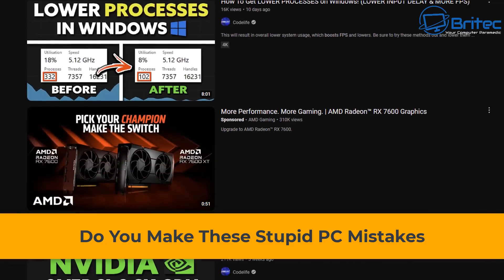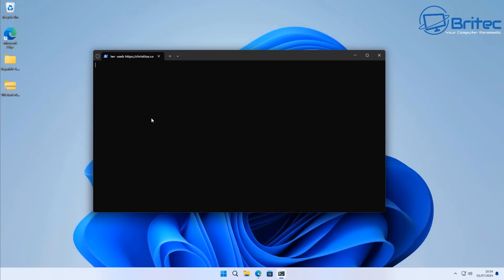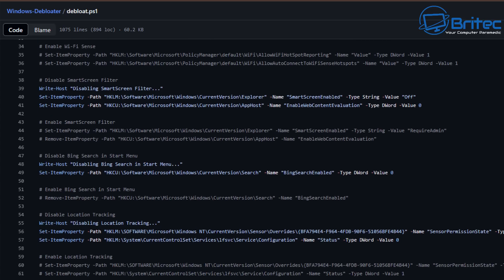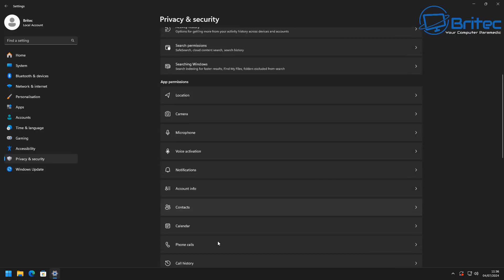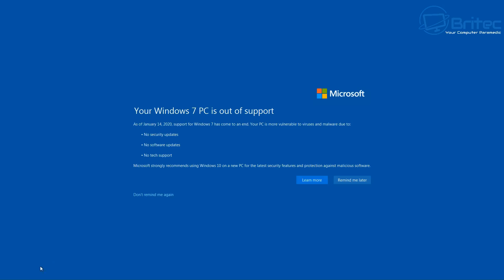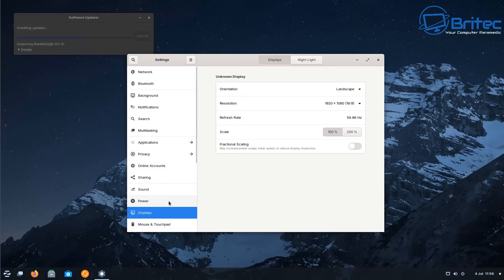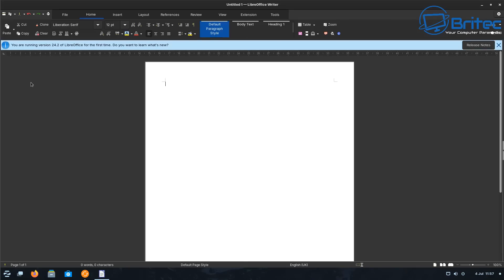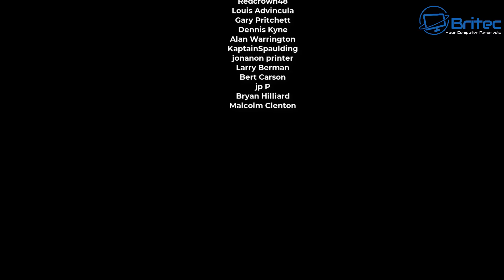Do You Make These Stupid PC Mistakes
A lot of people believe crazy pc myths that they have been told or watch and read online. A lot of this stuff is pure myth and not true. Some of these pc myths are old and still going strong today in 2024.